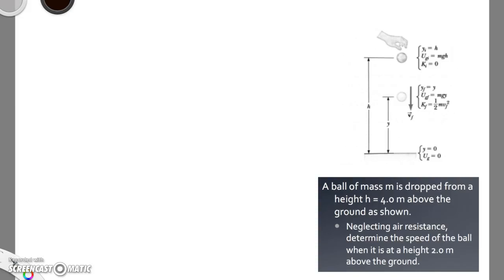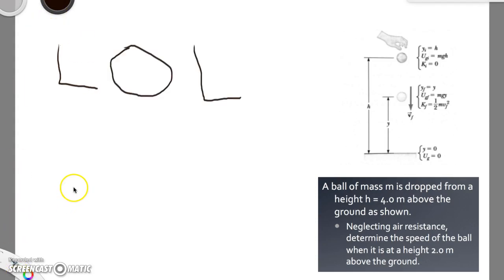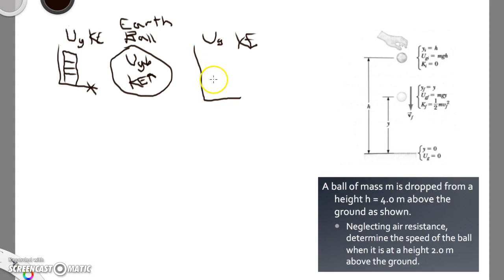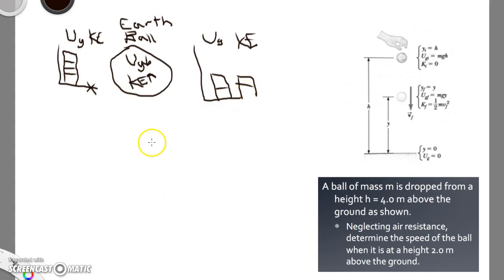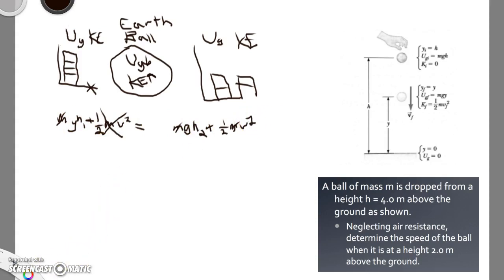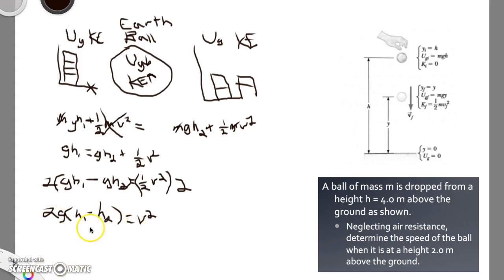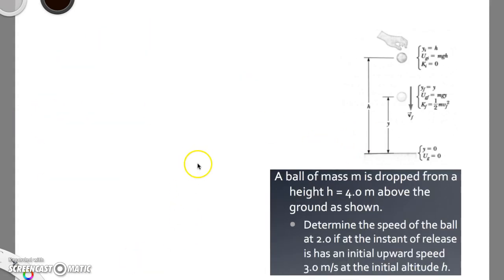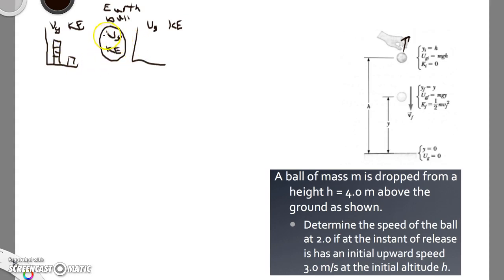AP CH 8: Energy, Part 3: Gravitational Potential Energy